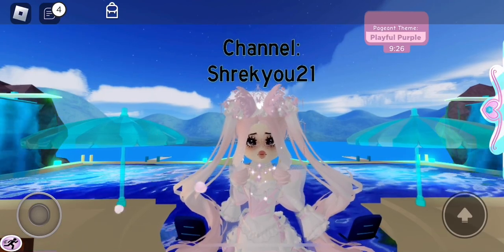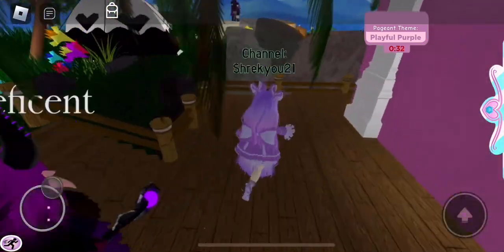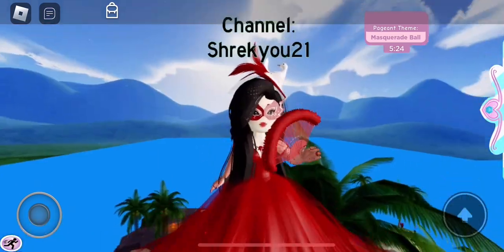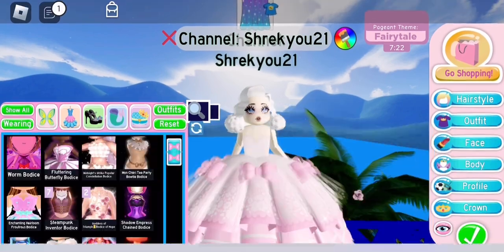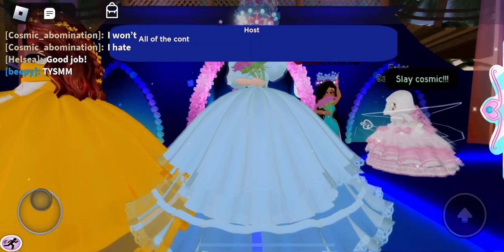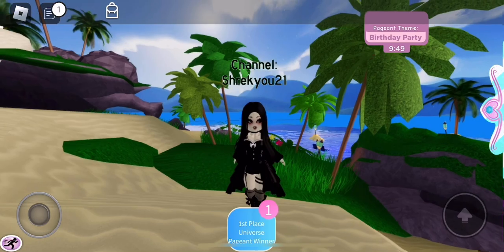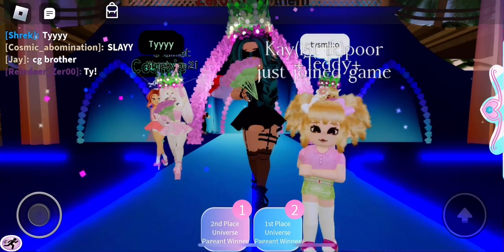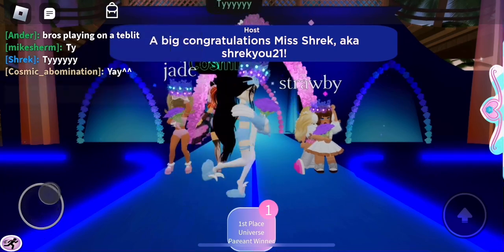Playing Sunset Island As A Level 2000+!!!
In this video I show you some cool sunset island theme outfit ideas!